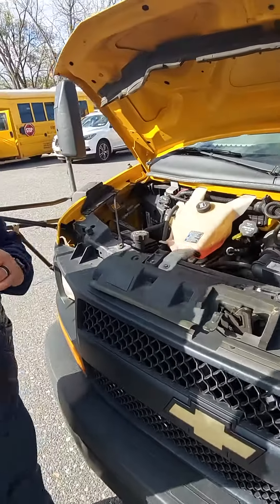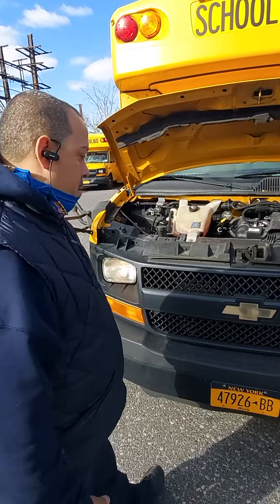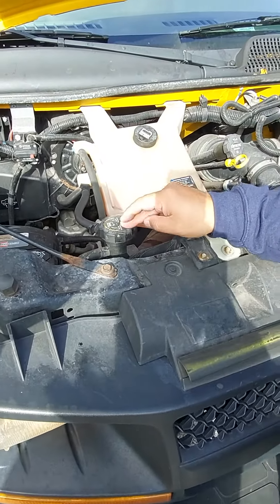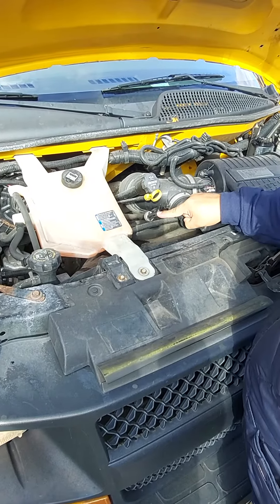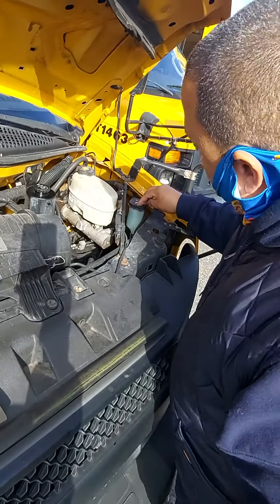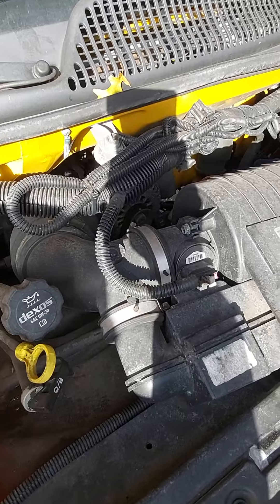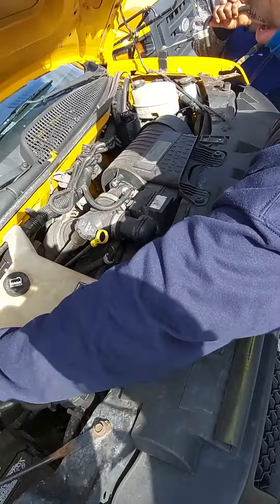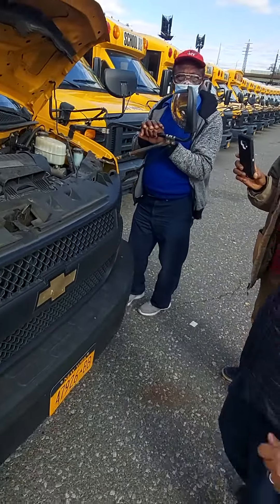nyc small bus inspection N1